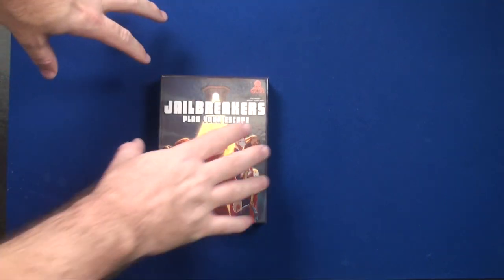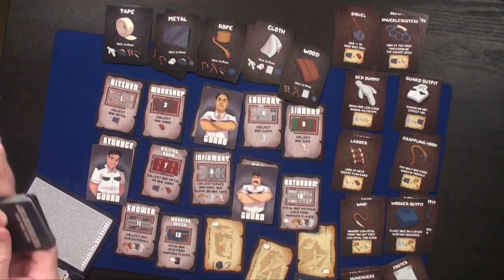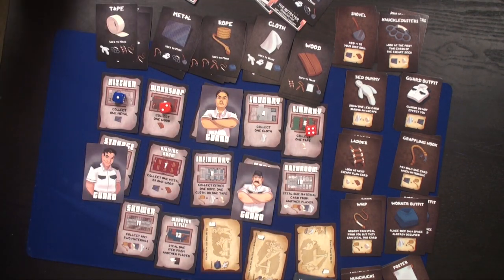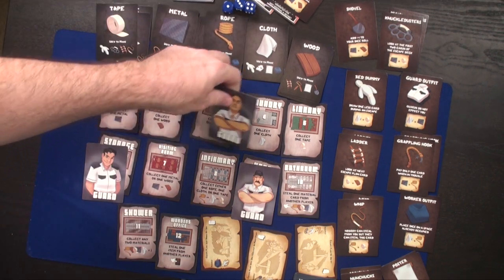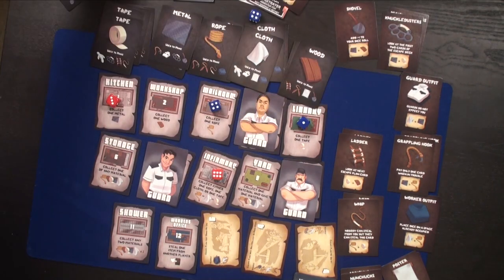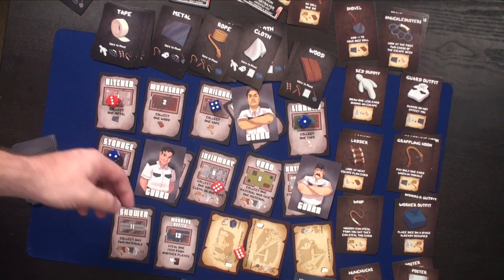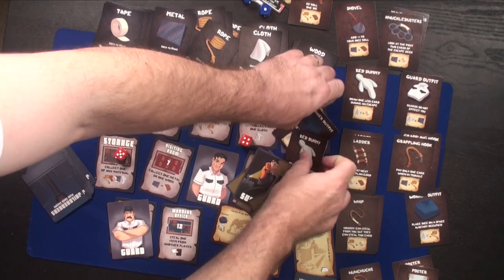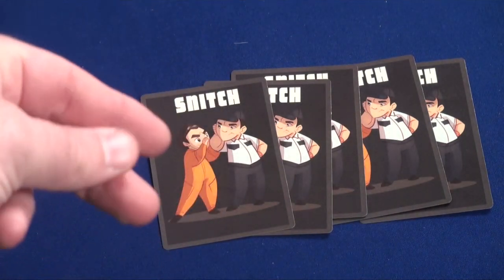Jailbreakers - Sample Round of Play and Review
board game review Jailbreakers; jailbreakers; prison board game; purge reviews;